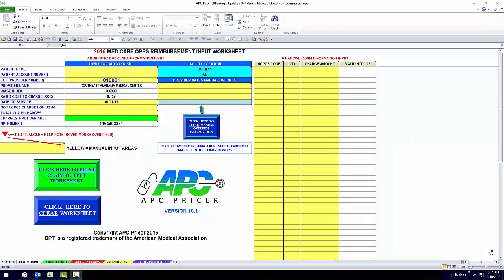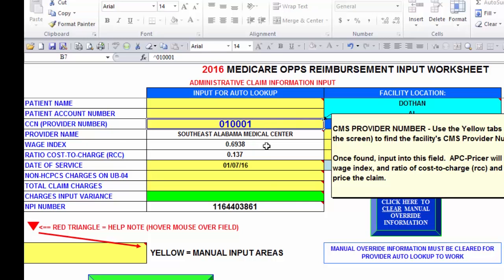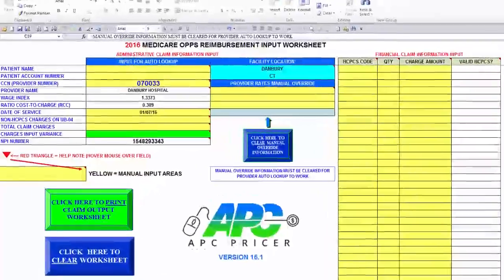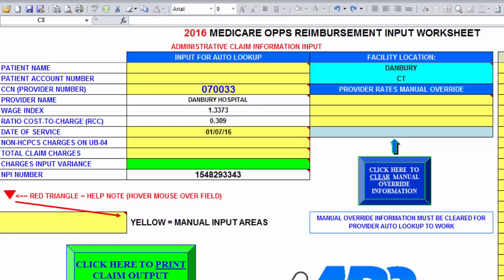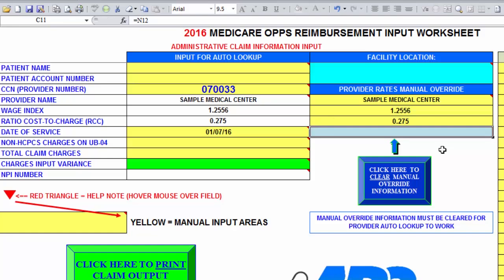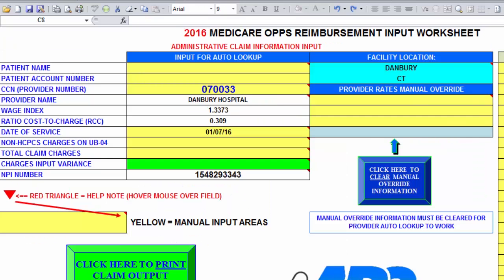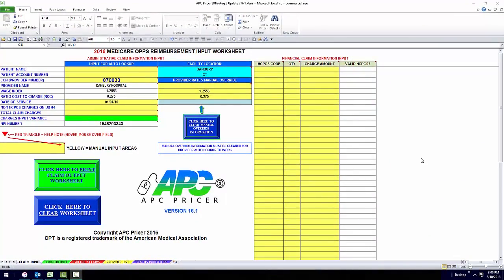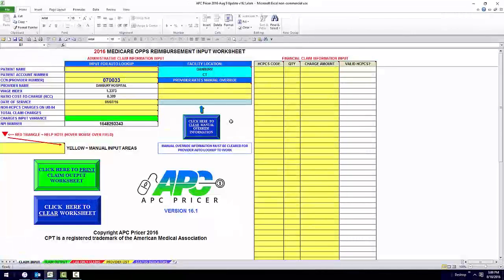4. APC Pricer - Provider Rates Manual Override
This tutorial video demonstrates how to manually override the provider rates in the APC Pricer system.